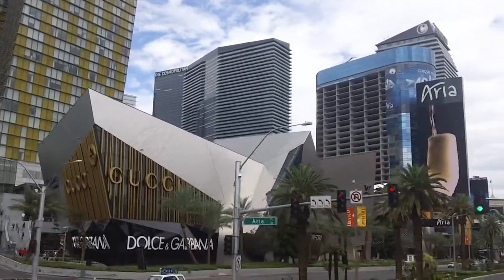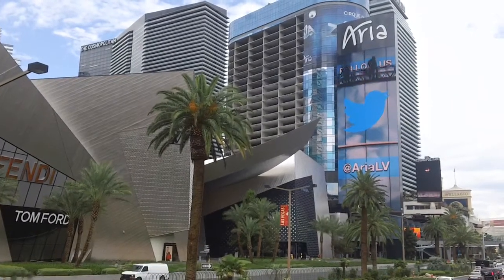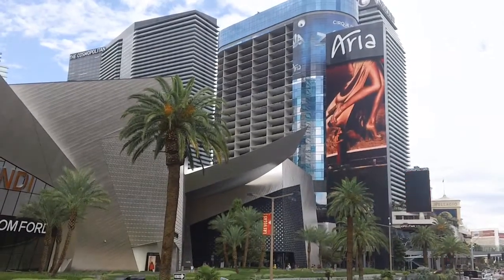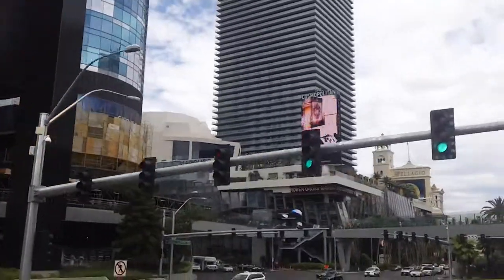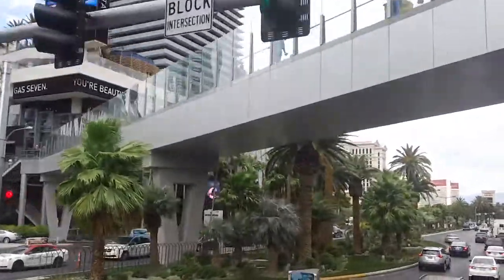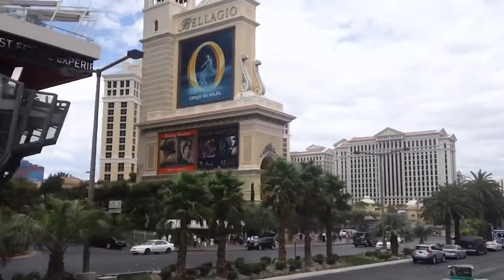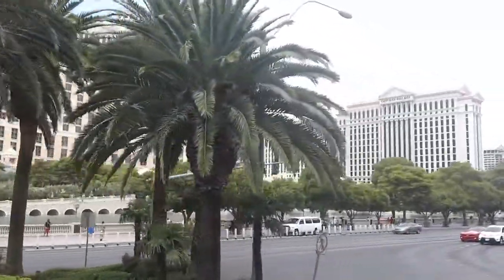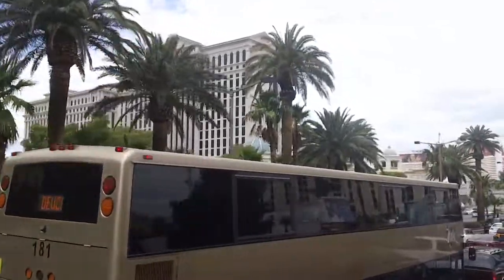Strip Las Vegas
Moving Image Archive Serge de Muller